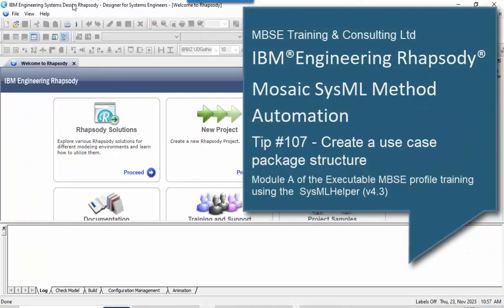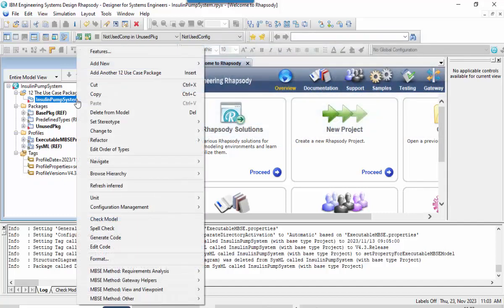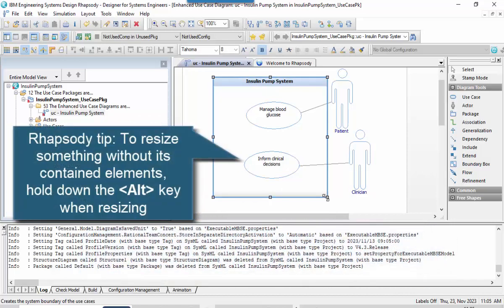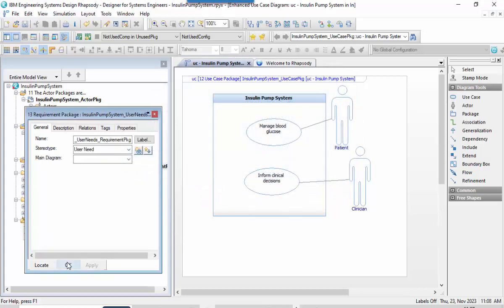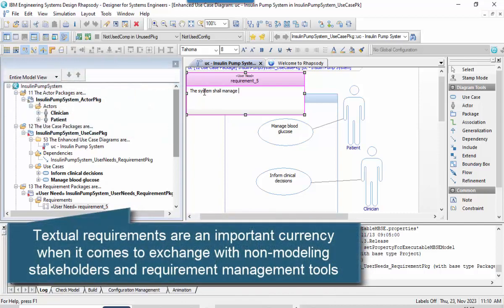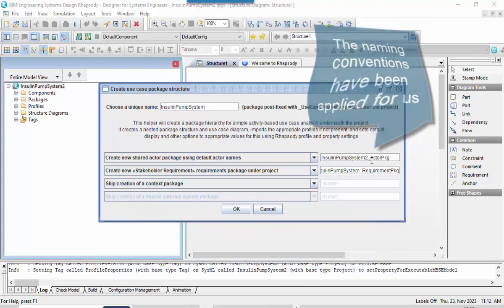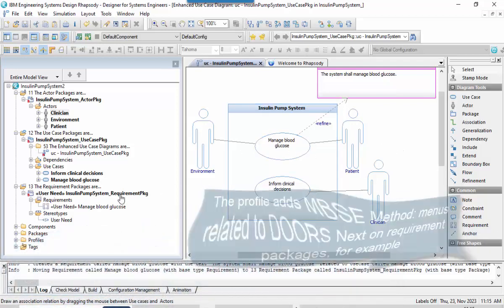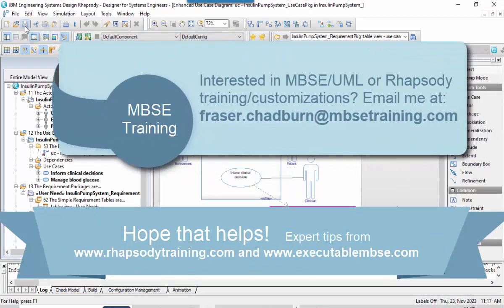IBM Engineering Rhapsody Tip #107 - Create use case package structure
This video represents Module A on create use case package structures using the Executable MBSE Profile, a GPL-licensed extension to Rhapsody development by MBSE Training and Consulting Ltd to enhance SysML with method-aware helpers. The Executable MBSE Profile takes a mosaic approach by adding new term packages which have specific purposes.. The methodology is designed to support team-based development in Rhapsody with an awareness of both DOORS Next external requirements and configuration of Rhapsody projects using Rhapsody Model Manager and the IBM Jazz platform.